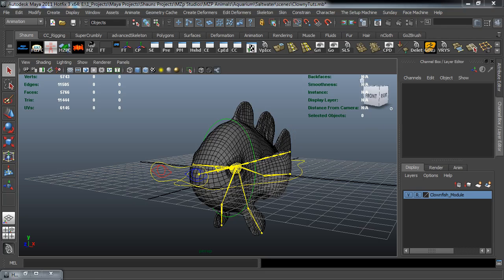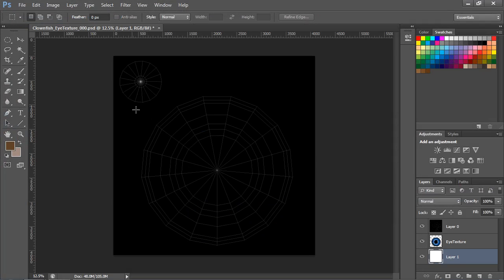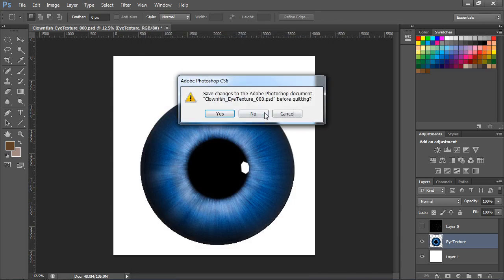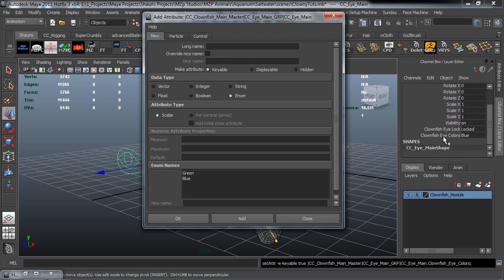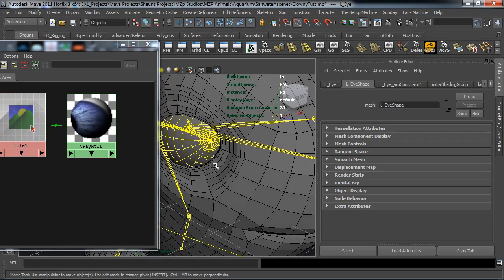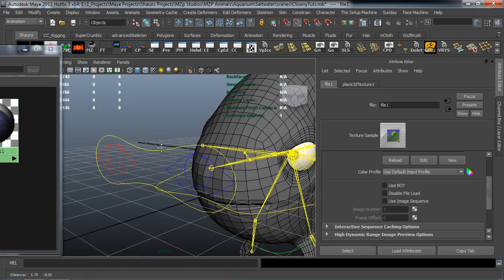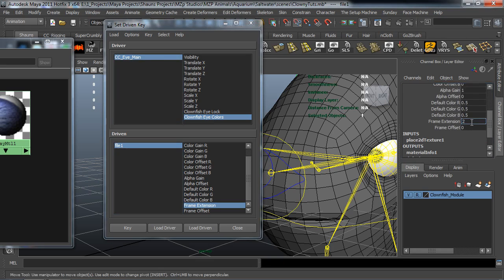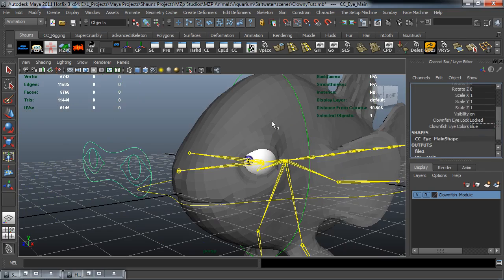Tutorial: Build a Modular Based Rig with Maya and ZBrush: Part 2-6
In this part, you'll begin building the rig and learn how to place joints, paint weights, add control curves and make connections. You also head back to ZBrush to polypaint using photo reference and learn how to bake polypaint data to UVs using xNormal.